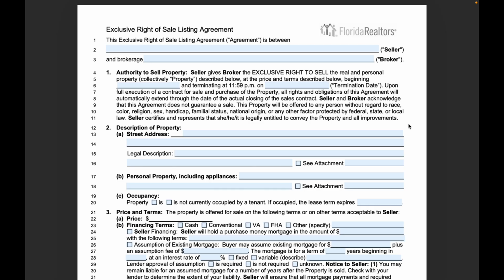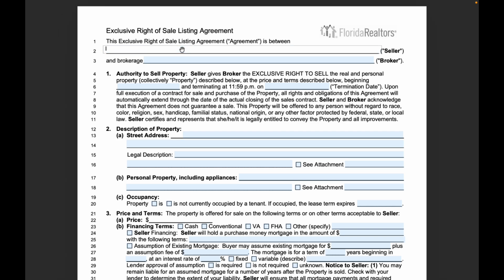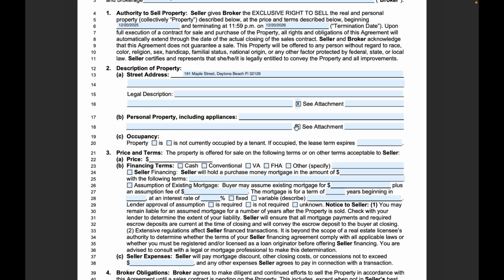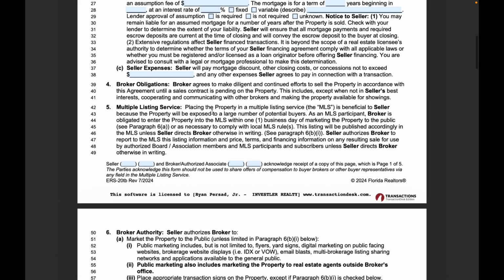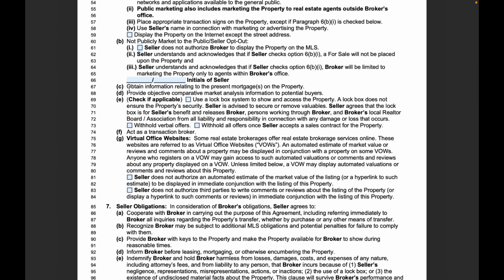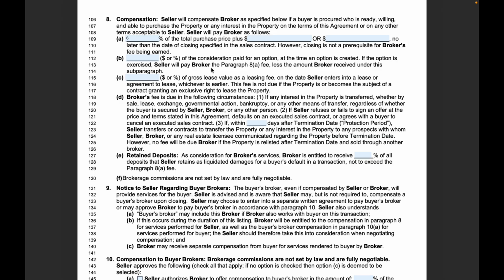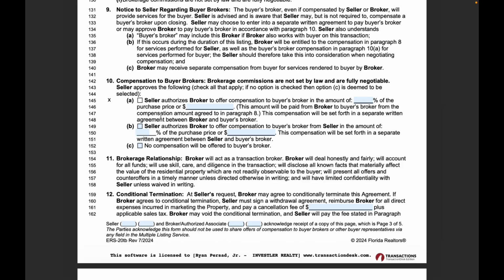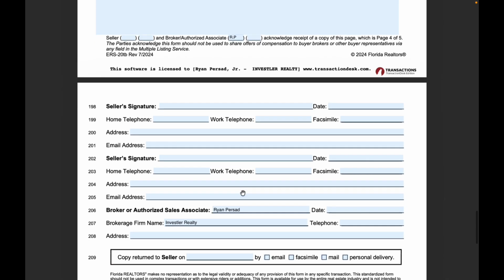How To Fill Out A Exclusive Right of Sale Listing Agreement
In this video, I walk you through exactly how to fill out an Exclusive Right of Sale Listing Agreement, step by step, using the Florida Realtors ERS-20tb form.

You’ll learn what every section of the listing agreement means, where sellers need to initial and sign, how to complete each required field correctly, and how to avoid common mistakes that can delay listings, cause compliance issues, or put your commission at risk.
This walkthrough is designed to help you submit clean, accurate, and professional listing agreements that are ready for MLS and brokerage compliance review.

What you’ll learn in this video:
How to complete the Exclusive Right of Sale Listing Agreement from start to finish
What each section of the agreement means and why it matters
Where every signature, initial, checkbox, and fill-in field belongs
Common listing agreement mistakes agents make and how to avoid them
How to structure listing compensation correctly under current rules
How to protect your seller, your commission, and your license
This video is perfect for new real estate agents, agents returning after time away, and experienced agents who want a thorough refresher on listing agreements and compliance.

Looking for a Brokerage That Actually Trains Agents?
If you’re a real estate agent looking for real training, real broker access, and modern tools, check out Investler Realty.
We provide ongoing education, hands-on broker support, and a tech-forward platform built to help agents grow, stay compliant, and close more deals.